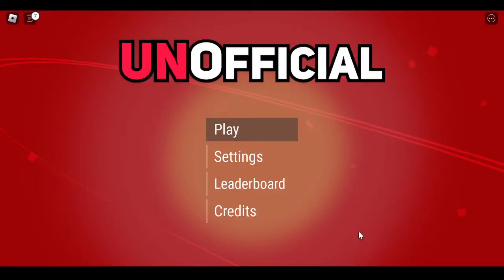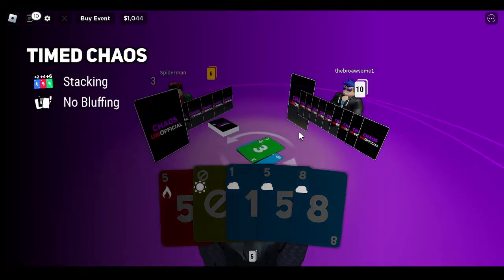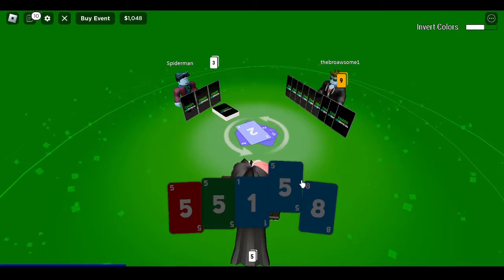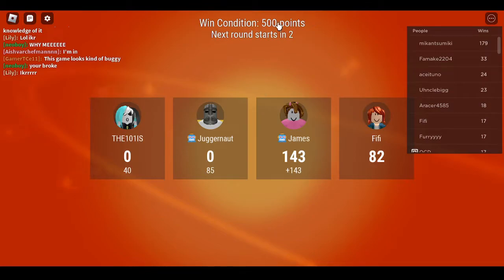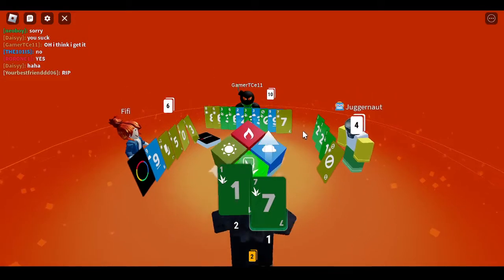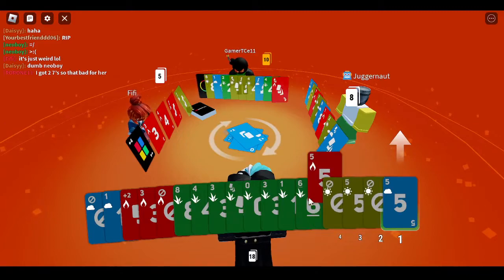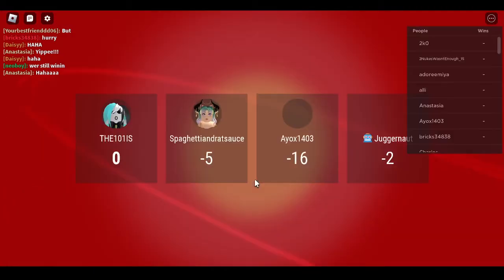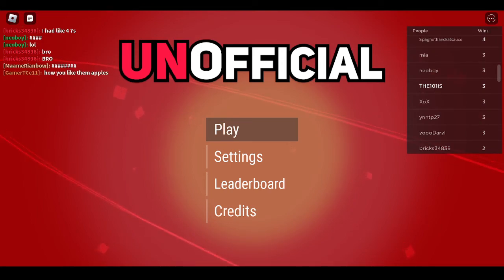Roblox: UNOfficial Gameplay #1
｡･ﾟﾟ･　　･ﾟﾟ･｡
Today I play UNO on Roblox! Happy Halloween! (sorry youtube messed up the video quality, it supposed to be in HD)
This video is not made for kids.